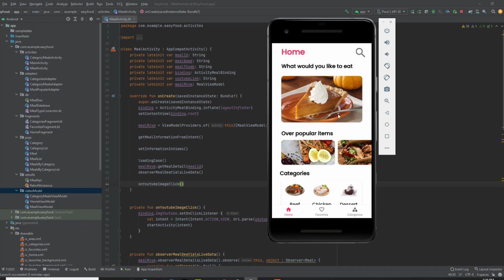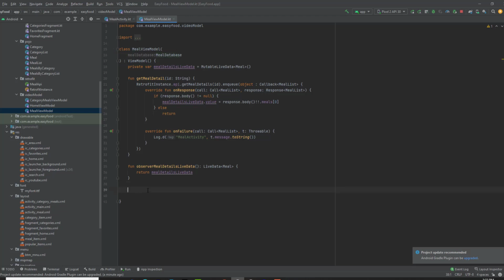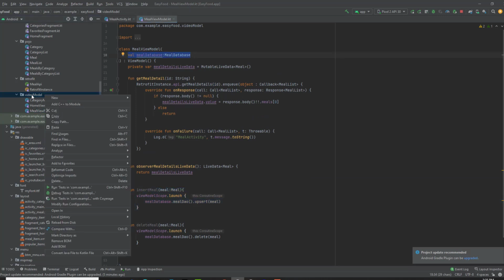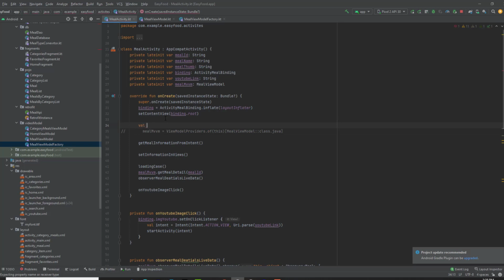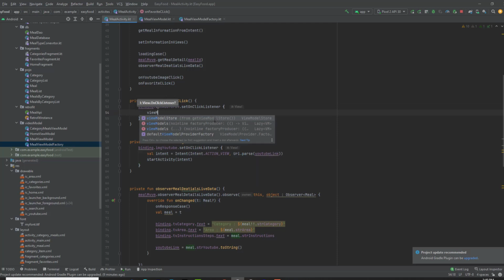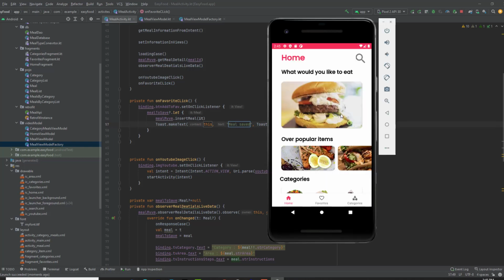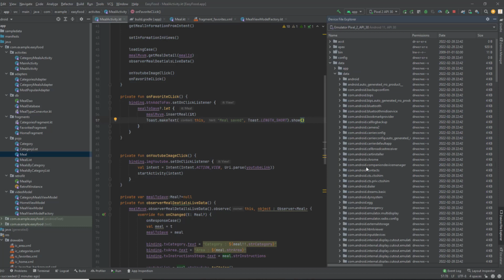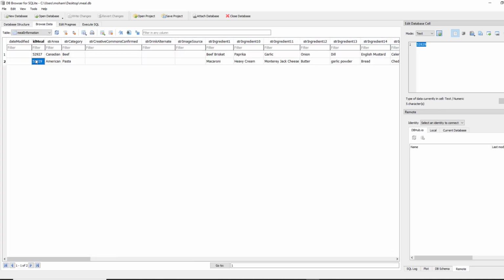Android food app using (MVVM + Retrofit + Room) #10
in this part i will show you how to save meals and how to locate databases file and open it on DB Browser softwear to take a look at your database tabels and records.